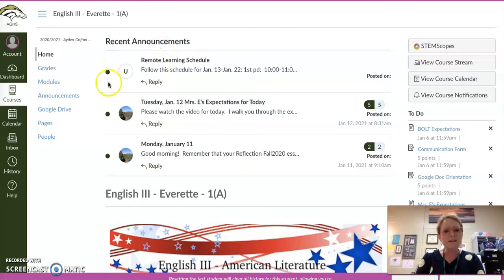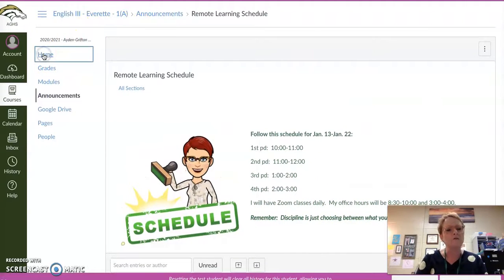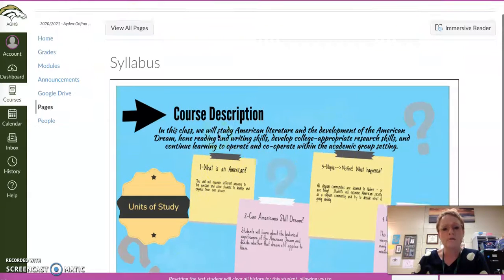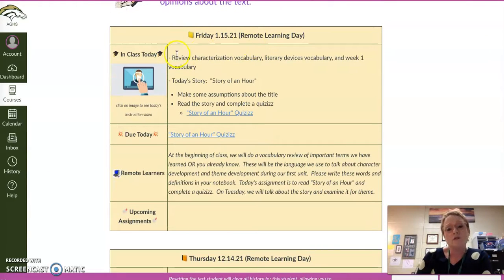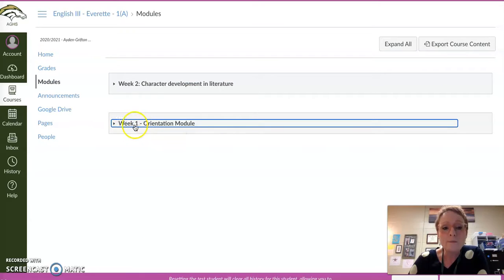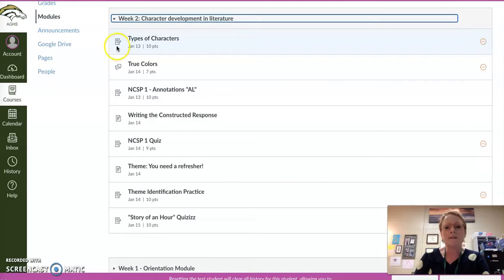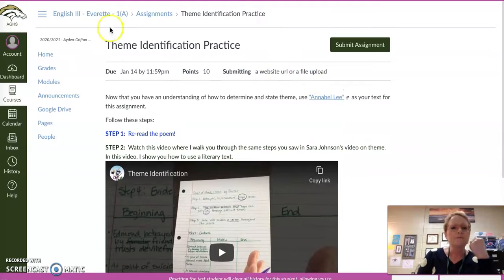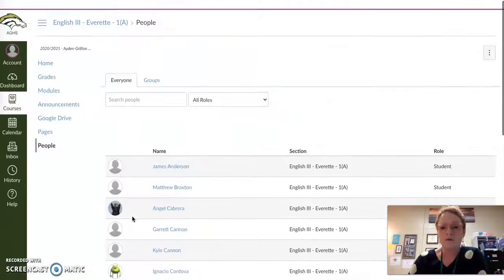Navigating Mrs. E's Canvas class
Make sure you know the most efficient method of working through Mrs. Everette's English III Canvas course